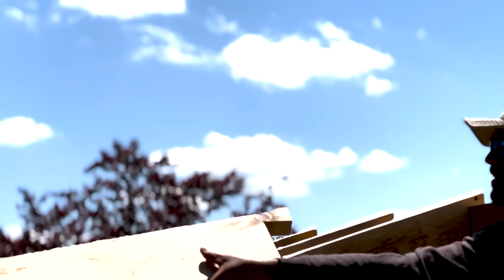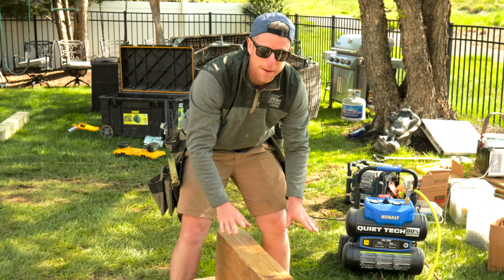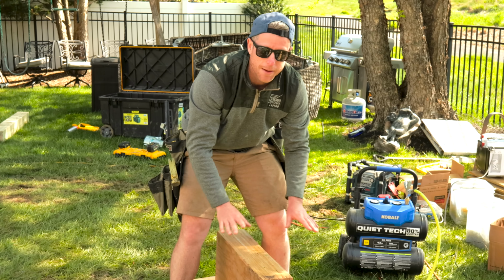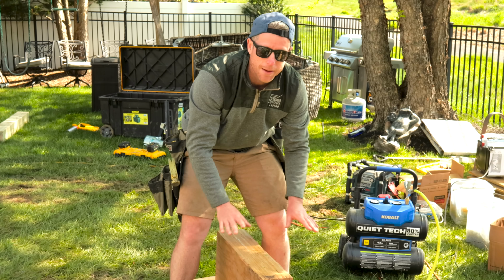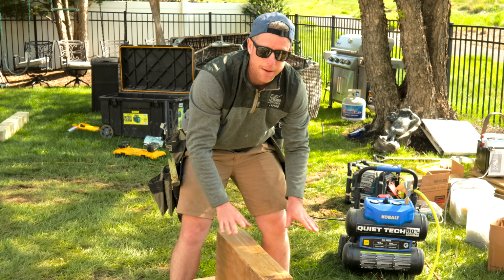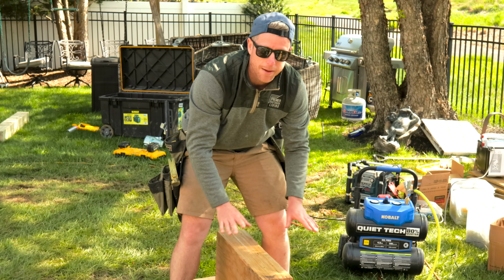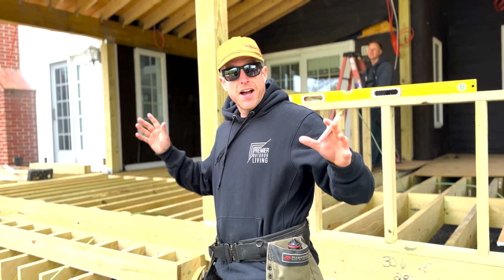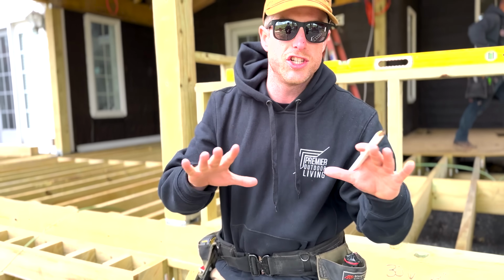Framing a Roof WITHOUT a Post! PHANTOM POST PROJECT Ep 2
We are framing the roof with a crazy cantilever in this video! The biggest detail on this entire project is a huge cantilever and a corner of the roof with no post supporting it. We set our ridge beam, cut and set rafters and much more in this video all leading up to taking out the temporary support post in the corner of the roof!

OUR FAVORITE BITS, BLADES, AND ACCESSORIES!